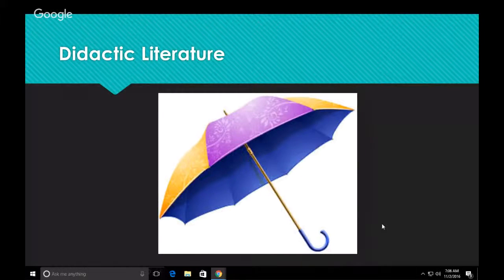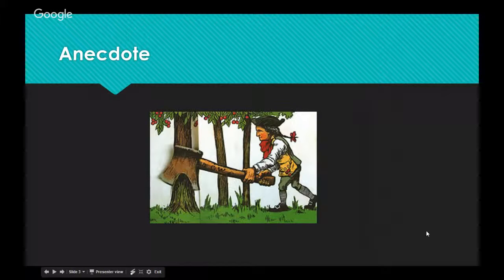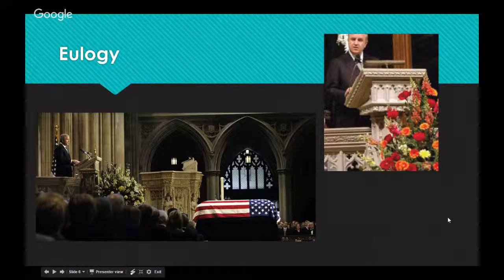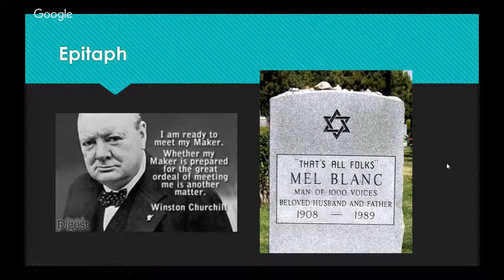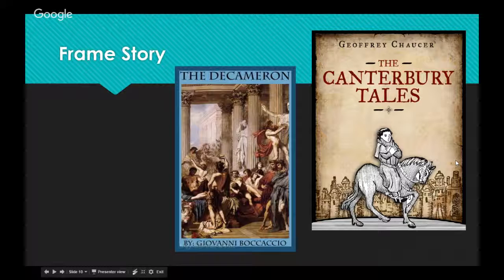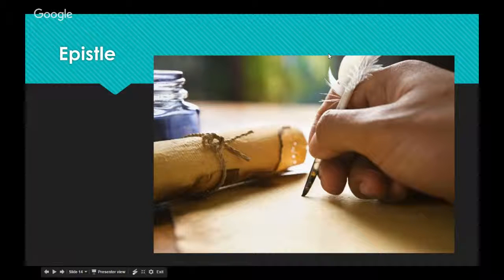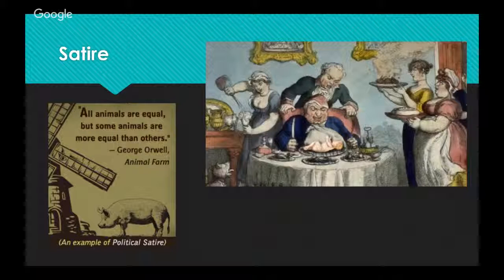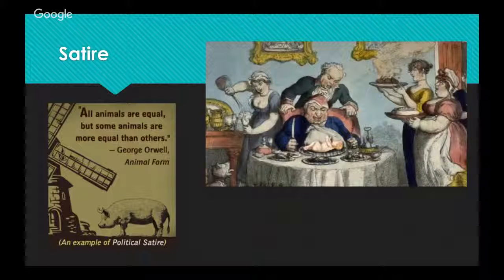AP Lit Vocab Week 6